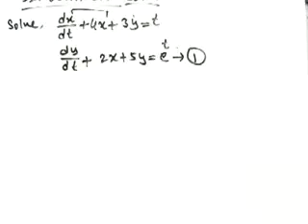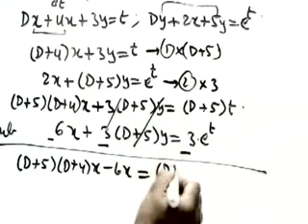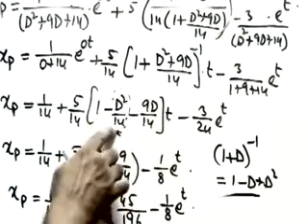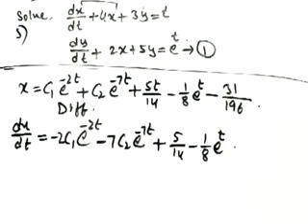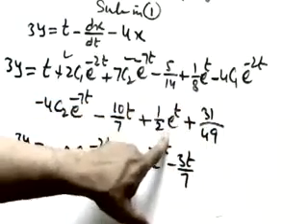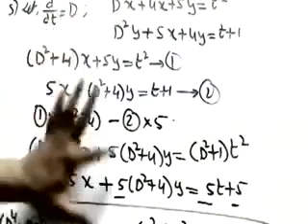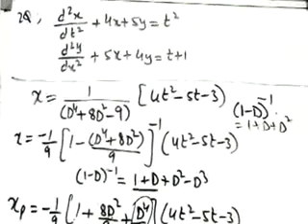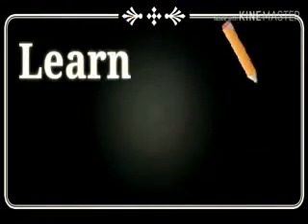Higher Order Differential Equation 9 Engineering maths Degree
engineering maths
Degree mathematics